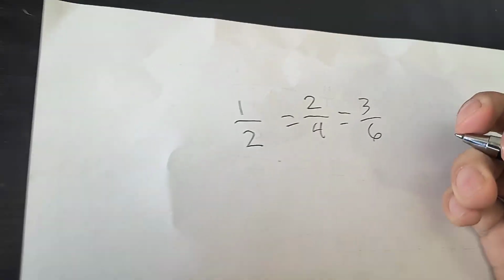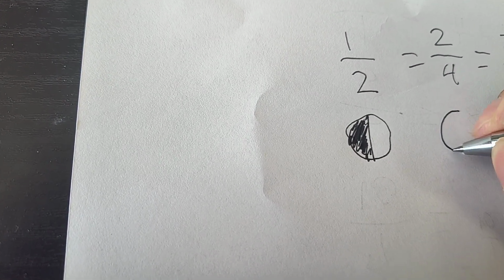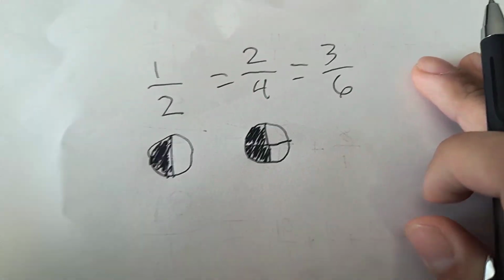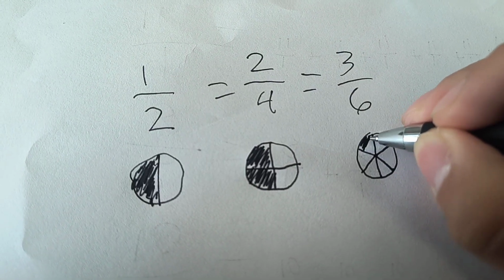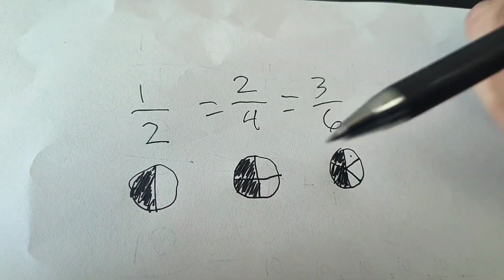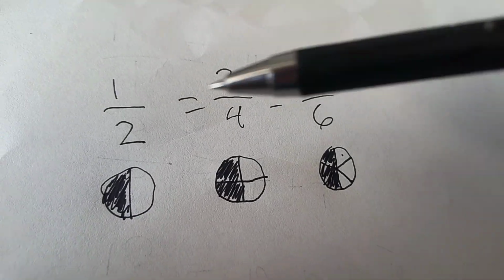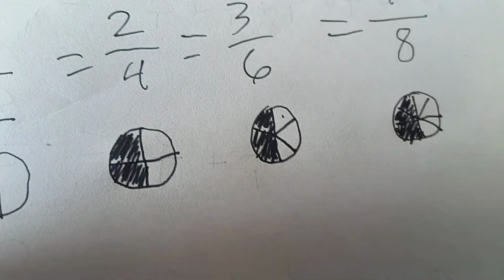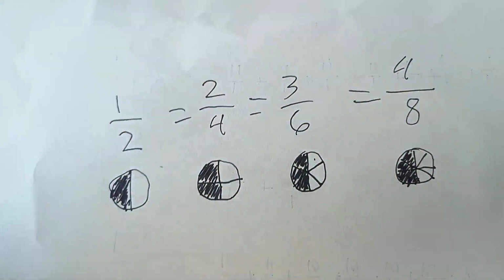What are equivalent fractions? (4th grade math)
learn what equivalent fractions are.